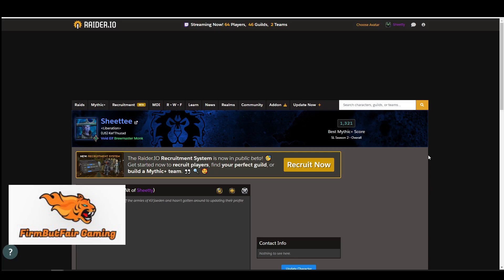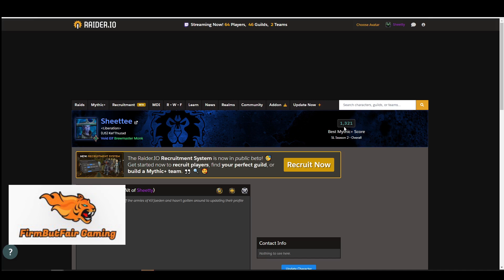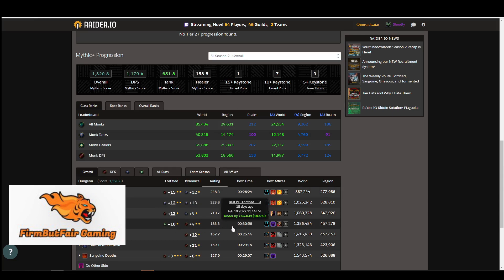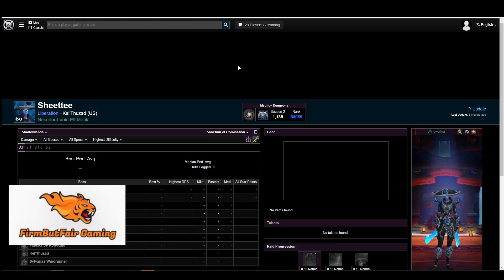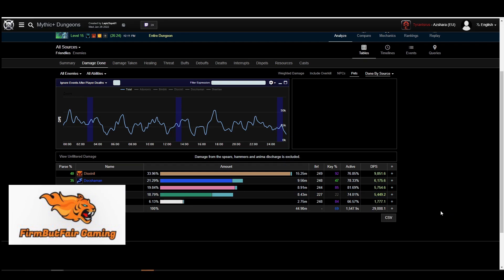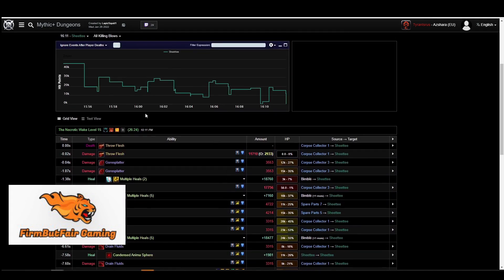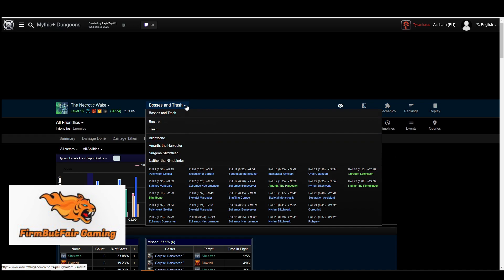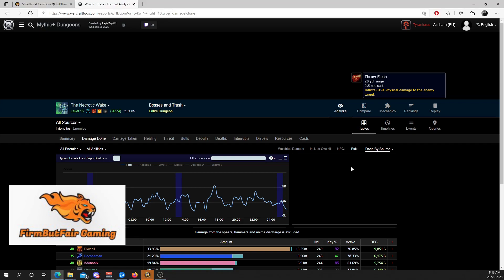WoW 9.2 Shadowlands - Mythic Plus Dungeon Addons Raider.io and Warcraft logs. How to use guide!!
How to use your best tools for Mythic plus dungeons with Raider.io and Warcraft Logs